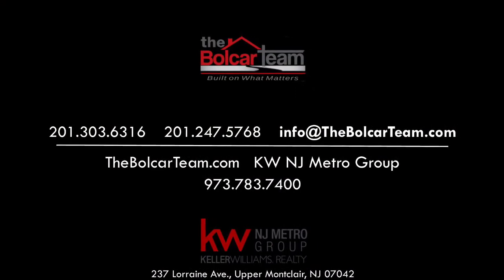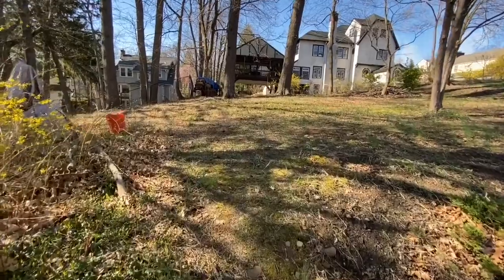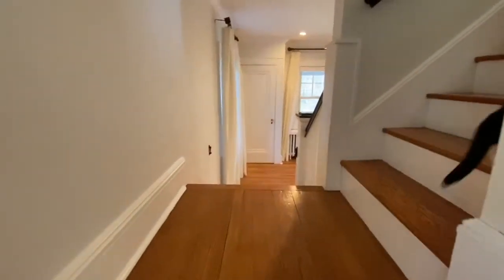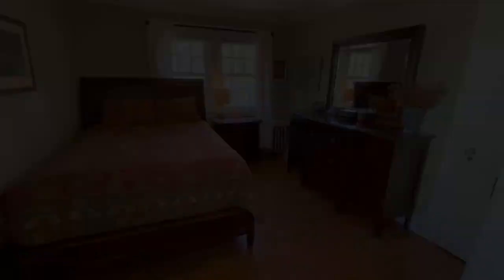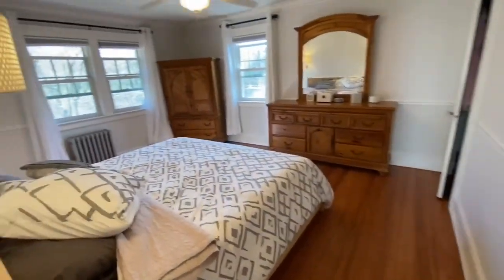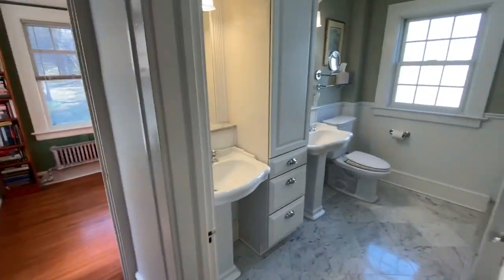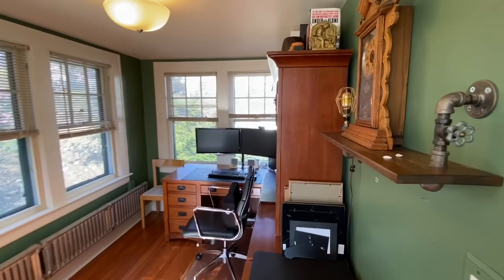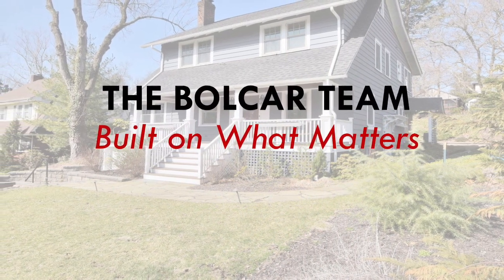107 Brookside Ave, Caldwell - a new walk-thru video with Caroline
Priced at $569,900, you can move right in to this beautifully renovated colonial overlooking Grover Cleveland Park. Fresh and updated, this 3 BR, 2.1 Bath house has hardwood floors, recessed lighting, & new windows throughout. Enter onto the new front porch; first floor boasts large living room w wood-burning FP w custom built-ins, Den, Formal DR, Kitchen, Breakfast Room, & Pwdr Rm. The 3 Bedrooms, Office, Bathroom with radiant heat, a tub and stall shower, & walk-up attic are on the 2nd floor. The basement is finished with a full Bathroom & Laundry Room. Enjoy the yard on the over-sized paver patio with gas connection for a grill. The house is wired for a generator; electric panel is new. All updates, including new roof, bluestone front walk, exterior paint, retaining walls, & 2-car wide driveway completed between 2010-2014.